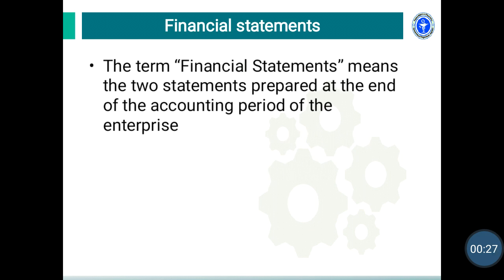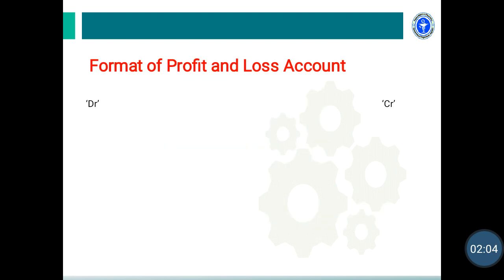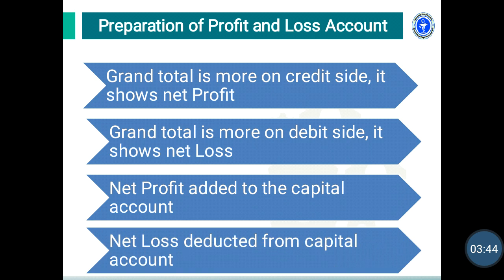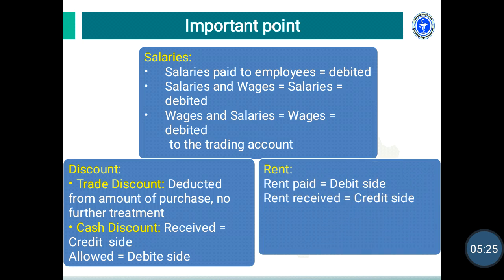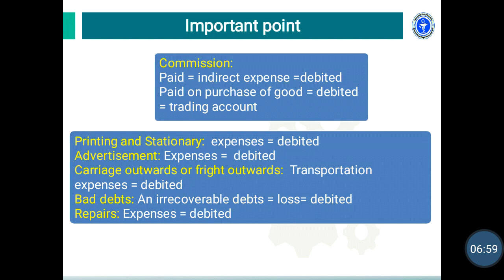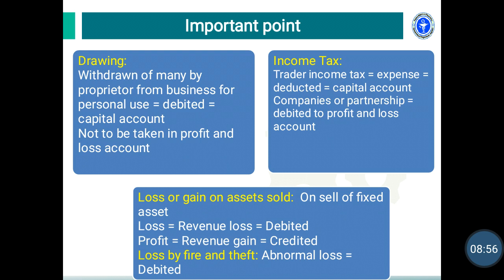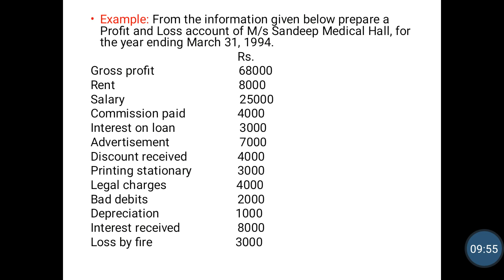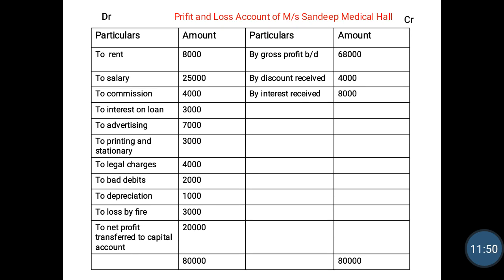Profit and Loss Account (DSBM) S. Y. D. Pharmacy